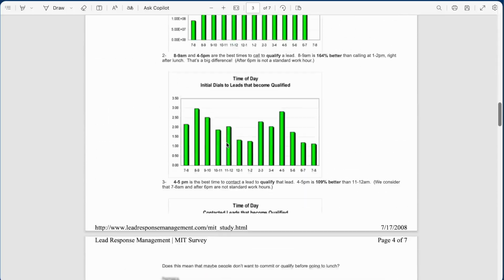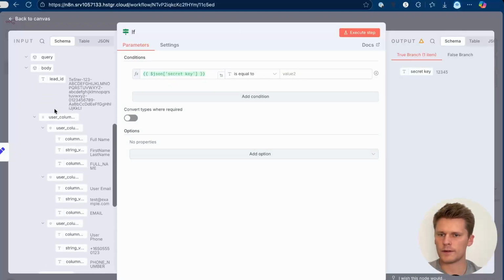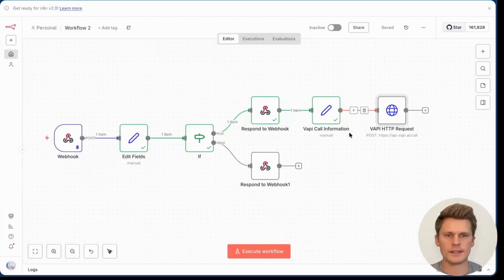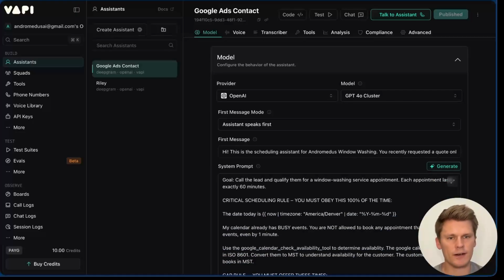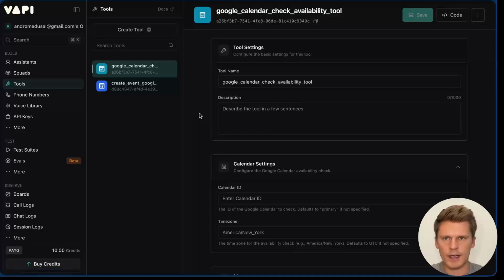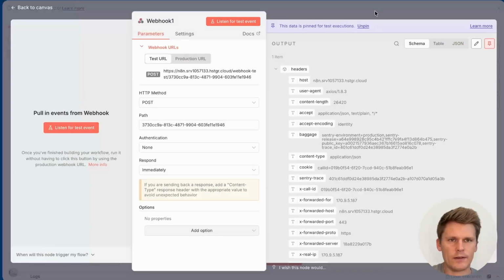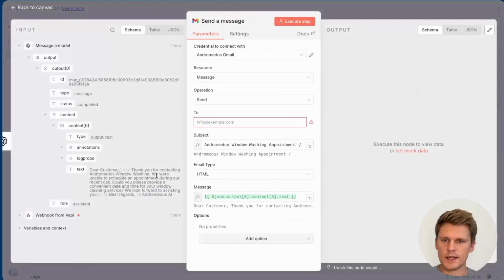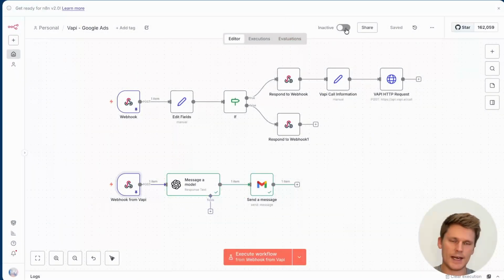Make this AI Voice Agent that Calls Your Leads in 5 Minutes (Vapi + n8n)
What You’ll Learn in This Video:
How to connect Google Ads leads and Google Local Service leads to n8n, how to route those leads into a Vapi AI voice agent, how to have the AI call every new lead within minutes, how to confirm appointments automatically, how to trigger follow-up emails after booking, and a behind-the-scenes look at how I use Vapi for the first time to build a fully automated AI lead responder from start to finish.

Want the exact AI voice agent setup I use to call every lead automatically?This video walks you step by step through building an AI Voice Agent using Vapi and n8n. From receiving a new lead, to placing an outbound call within the first five minutes, to confirming the appointment and sending a follow-up email automatically. No missed leads. No manual follow-up. No waiting. If you want faster response times, higher booking rates, and a system that works 24/7 without hiring more staff, this build changes everything.

Unlock everything inside my Skool community:The ready-to-copy Vapi AI voice prompts used in this build, the full n8n workflow template for connecting Google Ads and Local Service leads, appointment confirmation logic, follow-up email automation, and additional AI agent templates to help you scale your business faster.

AI agents, n8n builds, and automations that scale your business without writing code. Let’s automate and level up your business 🚀

00:00 Make this Agent
01:13 Google Ads Account Set Up
02:53 Starting in n8n
11:15 Starting in Vapi
13:50 Connecting Vapi to n8n
15:23 Prompting with Vapi
23:00 Testing the call
25:22 n8n flow to email the customer
37:44 Extra help